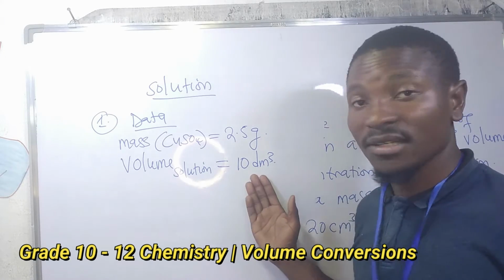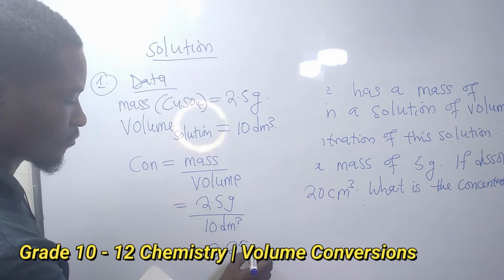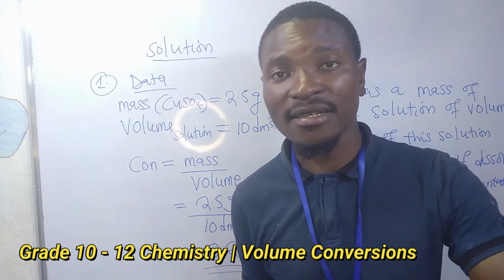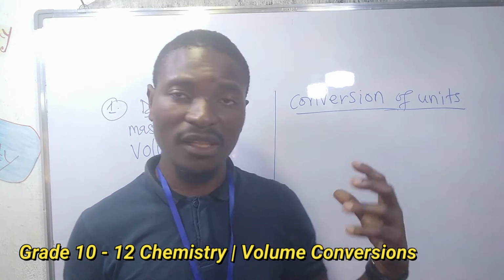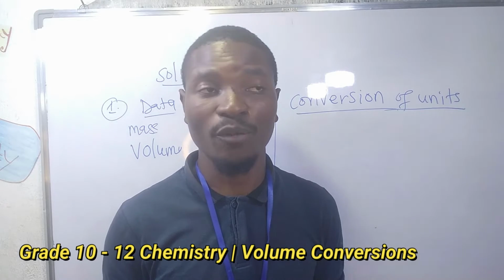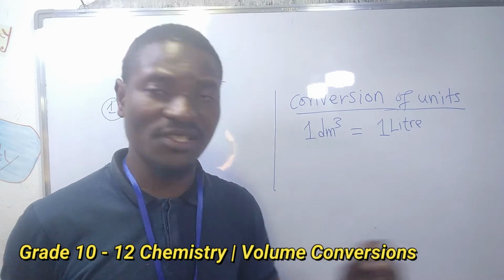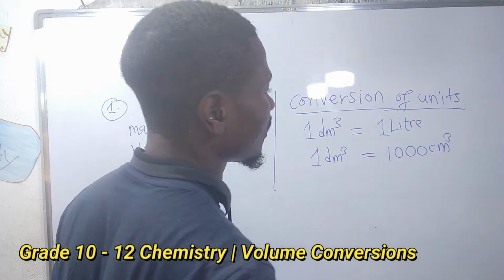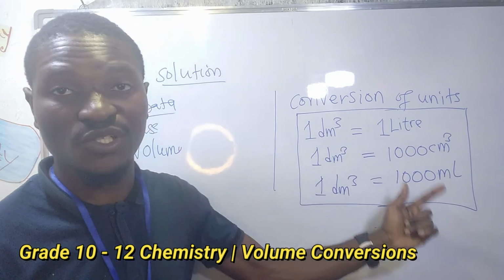Chemistry | Concentration - How to convert units of Volume.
In this video, you are going learn how you can convert the units of volume from cubic centimeters to cubic centimeters.